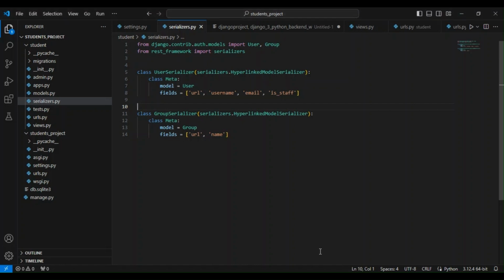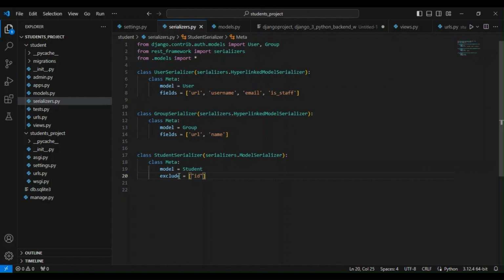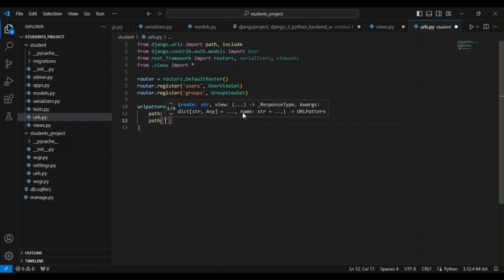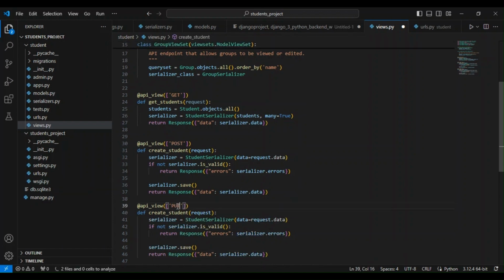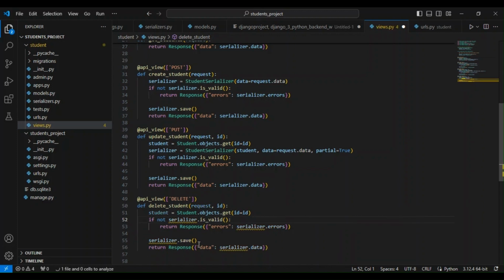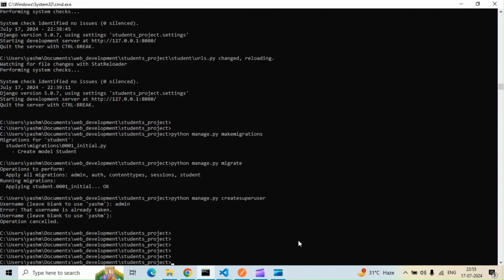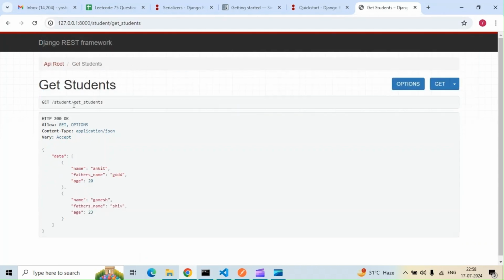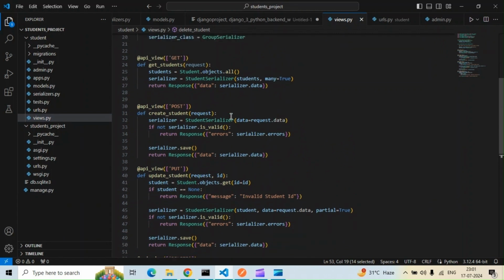Create APIs using api_view and modelserializers in Django Rest Framework.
In this tutorial we will create APIs using api_view and modelserializers in Django Rest Framework. We will create Student model and register it in the admin panel. We will create the CRUD APIs for Student.

Happy Coding! 🚀🐍